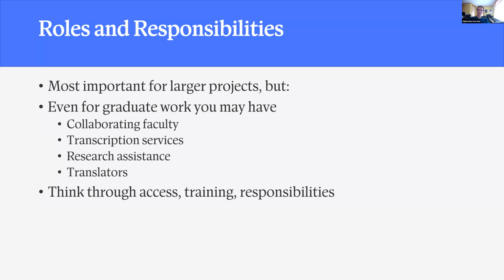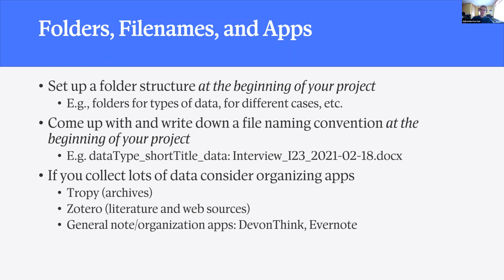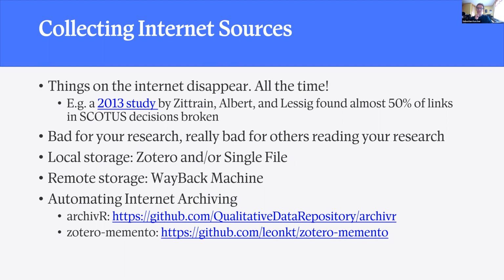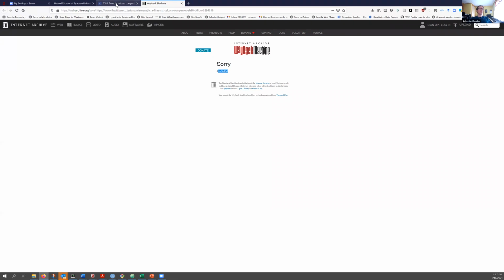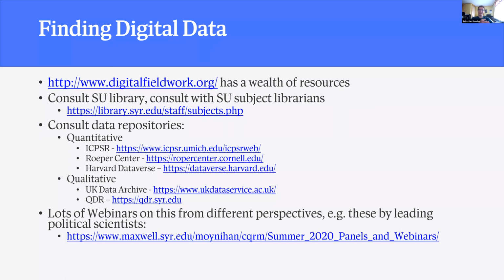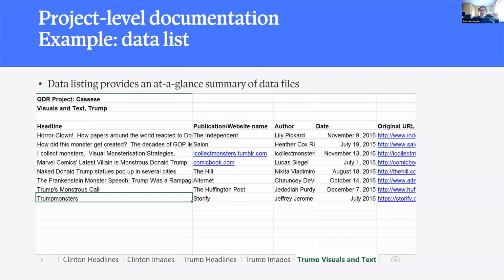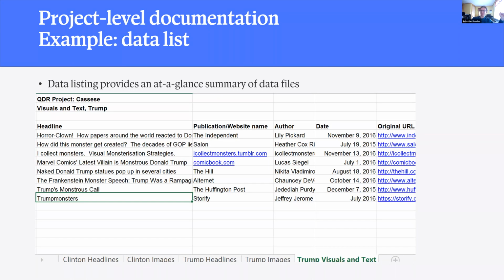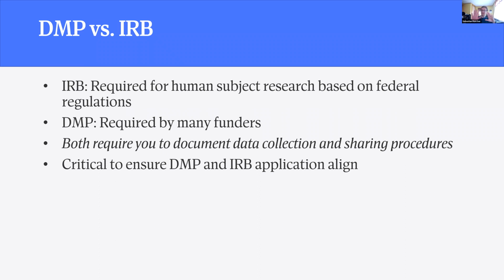Effective Data Management in Online Research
February 18, 2021: "Effective Data Management In Online Research"

The COVID-19 pandemic has dramatically changed the way social scientists can do research, moving much of it online. This short workshop will introduce practical advice for data management of social science projects, including organization, documentation and metadata, data security, and participant confidentiality, with a particular focus on the implications of doing research online.
The workshop will cover best practices for data management and writing data management plans that are now commonly required for external grant applications. Looking at online research, we will discuss strategies for recording and transcribing online interviews, effectively working with and saving web pages, and identifying collections of primary materials online.